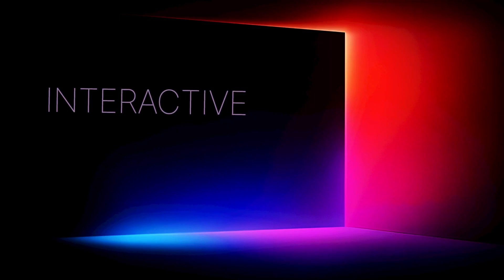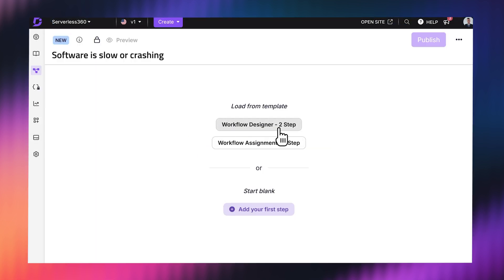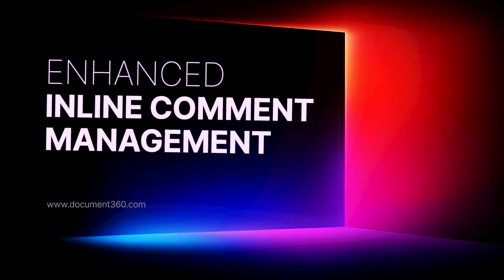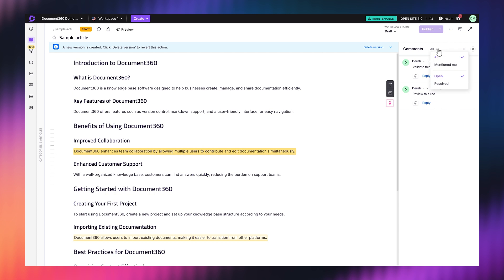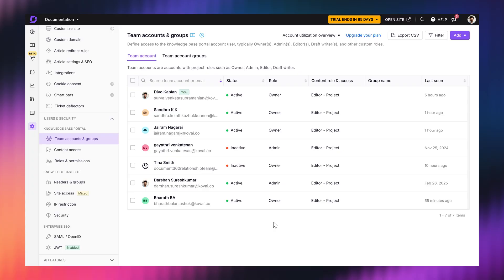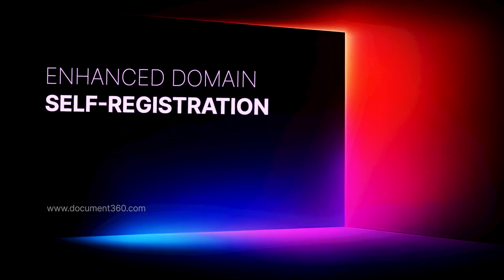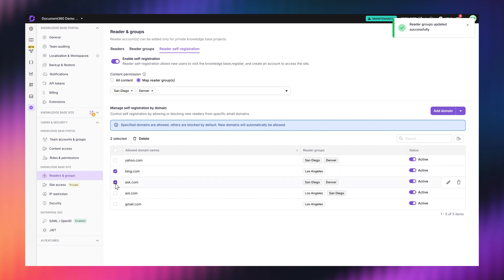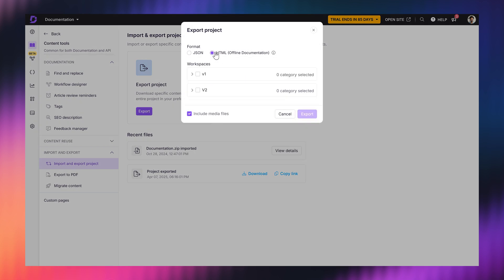Create Interactive Support Journeys Without Writing Code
Welcome back to another edition of What’s New at Document360! This month, we’re excited to introduce powerful new features and improvements designed to make your knowledge base more efficient, collaborative, and accessible—whether you're online or off

Here’s what’s covered:
0:15- Interactive Decision Trees – Help users get answers faster with guided flows.
1:07- Enhanced inline comment management – Keep feedback intact, even after publishing.
1:53- Deactivate & Reactivate Team accounts and readers – Manage users without losing their history.
2:33- Enhanced domain self-registration – Cleaner UI and better access controls.
3:11- Export Project as Web Help for offline documentation – Access docs without internet.
3:47- Support for OpenAPI Specification (OAS) 3.1.0 – Stay up to date with the latest API standards.

Whether you’re part of a small documentation team or managing a large knowledge base, these updates are designed to make your work easier.